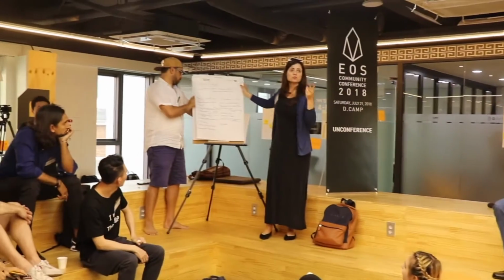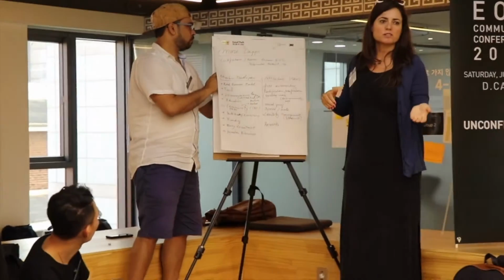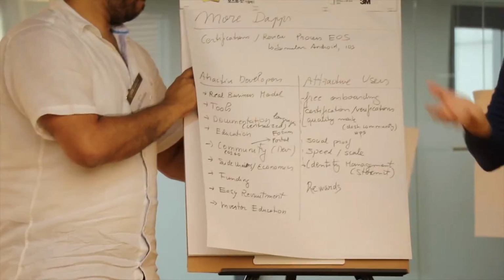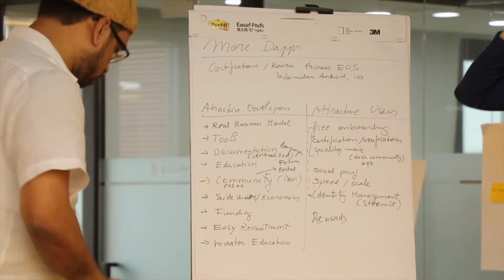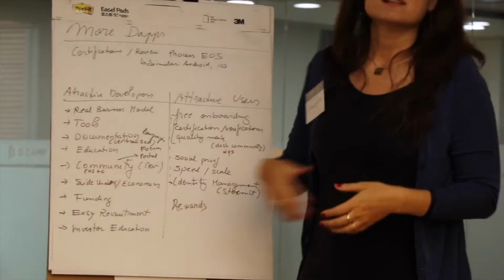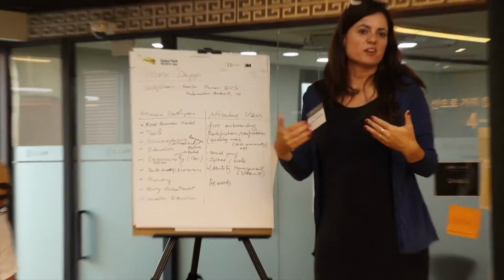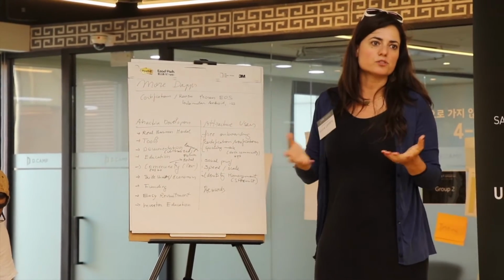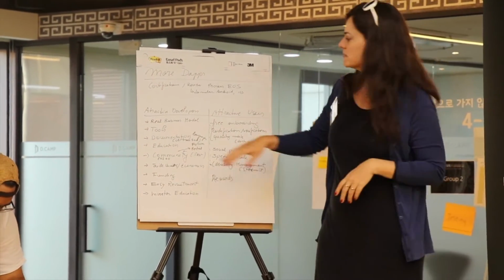EOS Unconference, Seoul 2018 : PART 4 MORE DAPPS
These videos are excerpts of the Unconference held in Seoul in July 21, 2018.  The videos show the summaries given by members of the discussion groups that formed and discussed the most relevant topics of the day, according to the earlier exercise of every attendant posting what they thought should be discussed.  They are a window into the thinking, at the time, of several members of the EOS BPs.  The conversation has since evolved and will continue to. Each person attempted their best to summarize what their working group concluded, so their words should be taken to be expressing a collection of views and not necessarily their own.